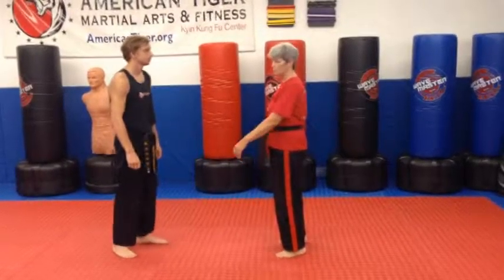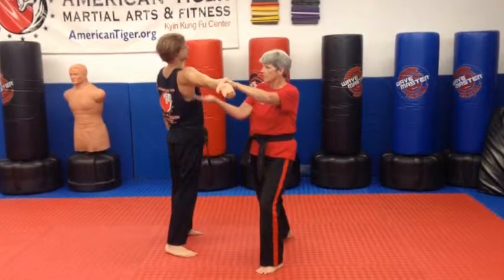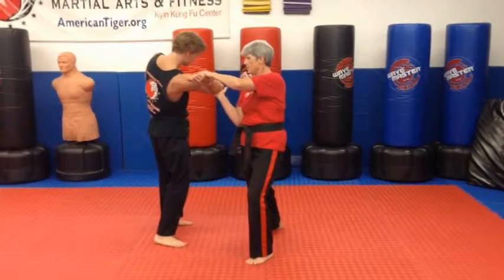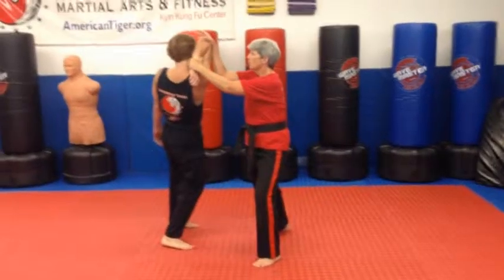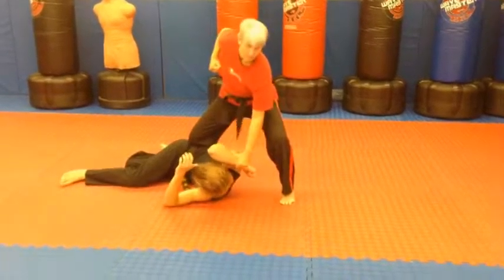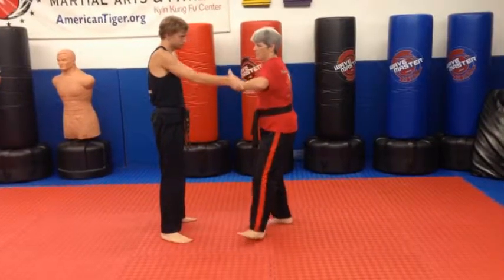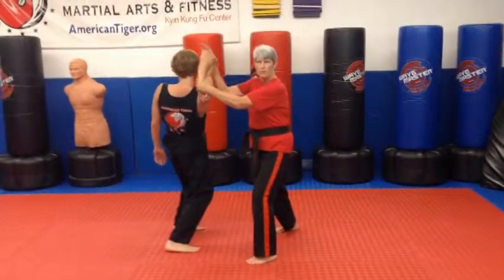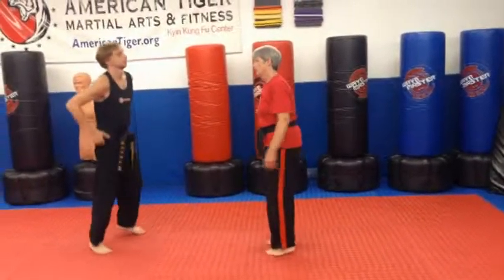Advanced Lesson A18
This video is for student review purposes only. Do not attempt unless the lesson was shown to you by a Kyin Kung-Fu instructor.